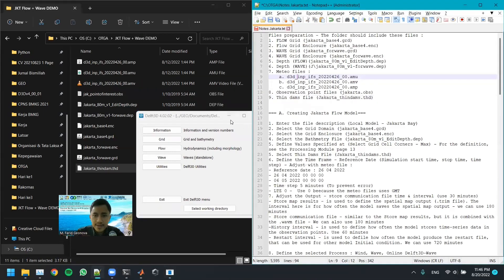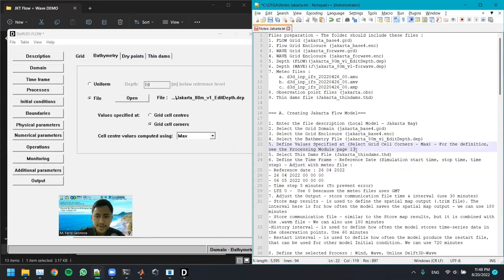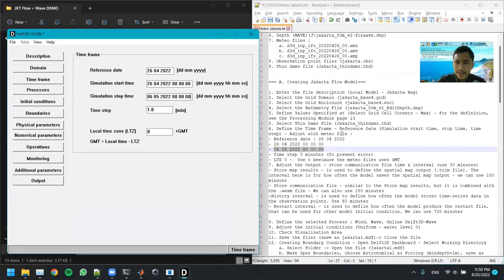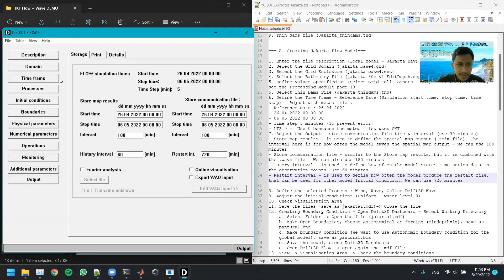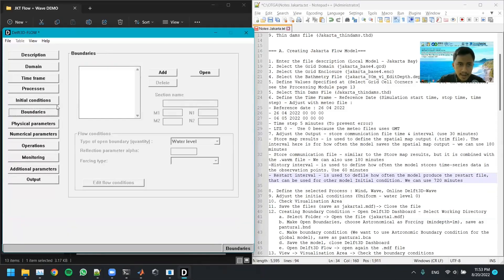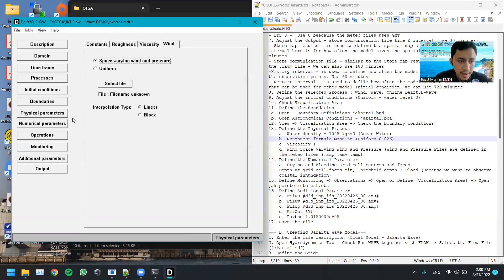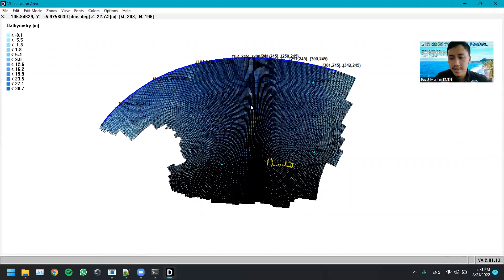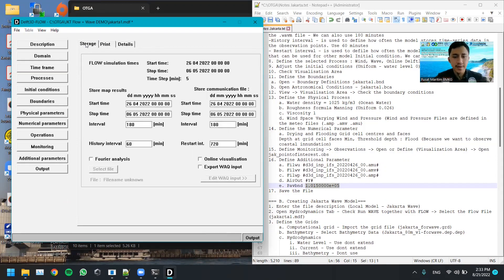Delft3D Processing and Running Tutorial (Part 1 - FLOW)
Delft3D Processing and Running Learning Video - Generating .mdf file for Delft3D-FLOW module.

This video is a part of The Ocean Forecast System Course 2022: Coastal Resilience and Disaster Risk - A training held by OceanTeacher Global Academy (OTGA) & Indonesian Agency for Meteorology, Climatology, and Geophysics (BMKG) - Under UNESCO/IOC Project office for IODE.

Curated by: Muhamad Farid Geonova
Edited by: Samuel Radityo Adiprabowo